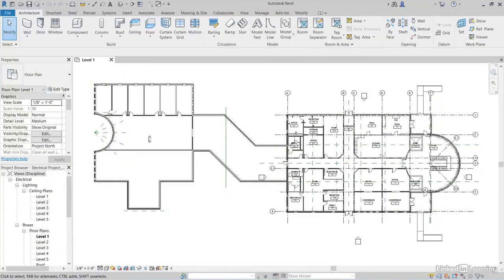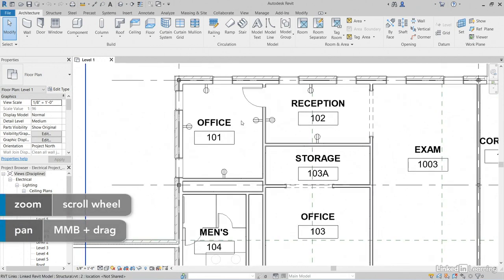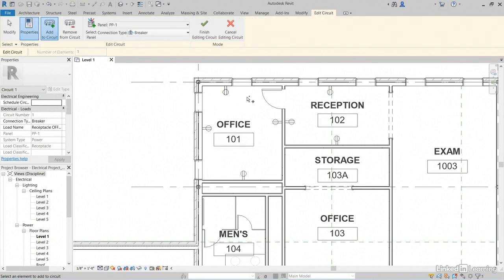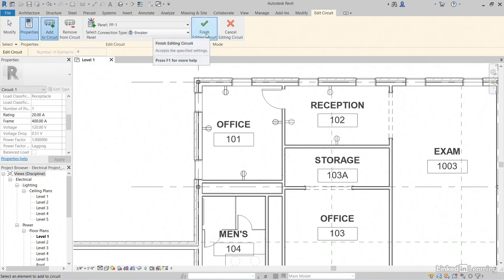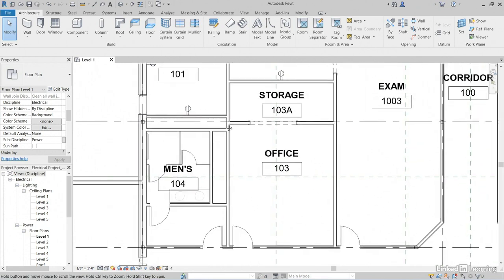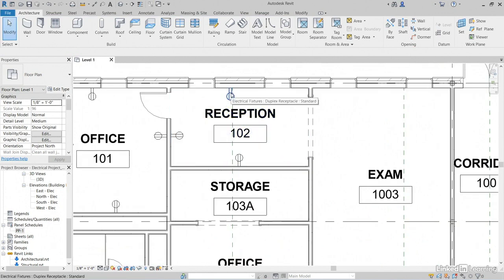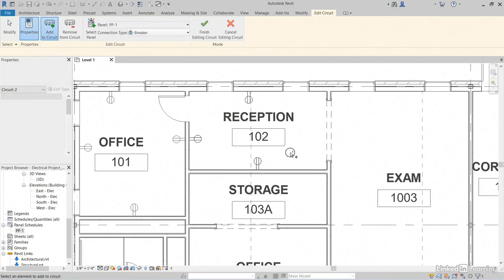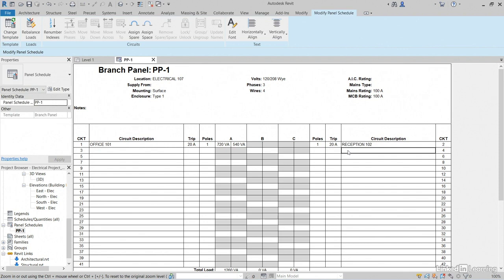10 Creating a circuit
Autodesk Revit 2021 Essential Training for MEP
Creating a circuit